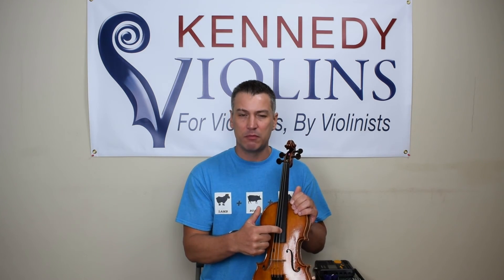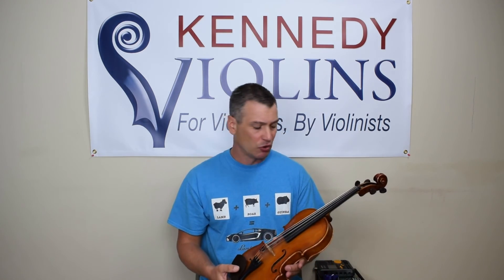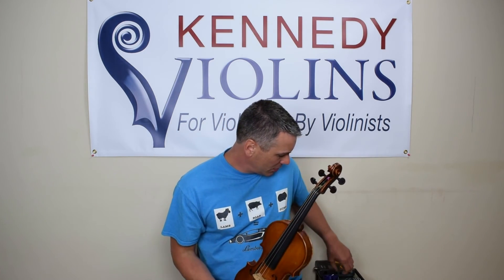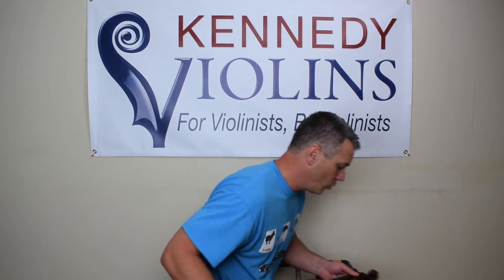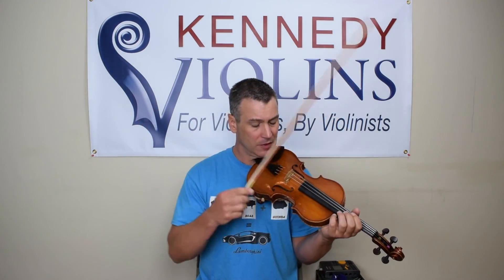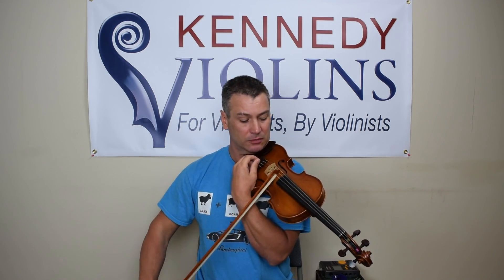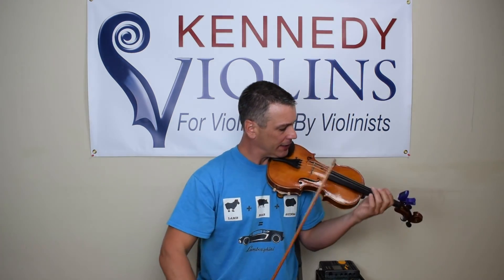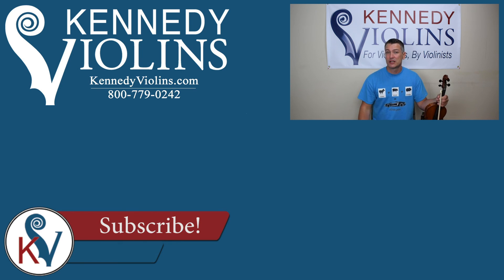How to Tune a Violin| KV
Joel Kennedy explains the different ways in which you can tune a violin and shows how to do each one.